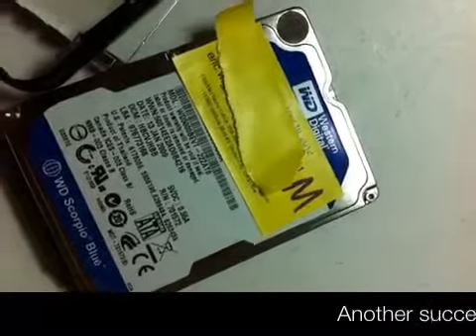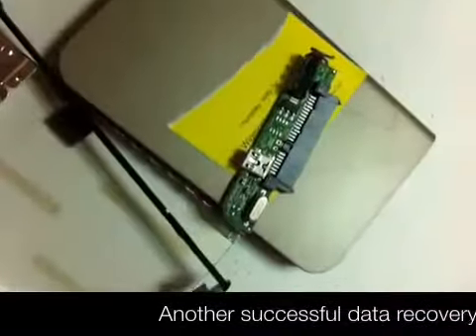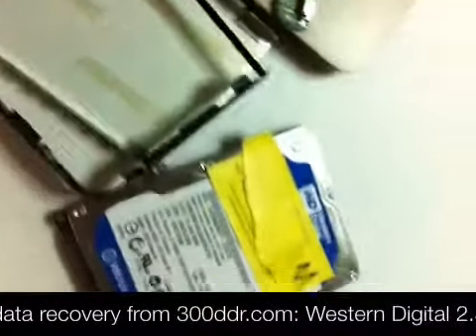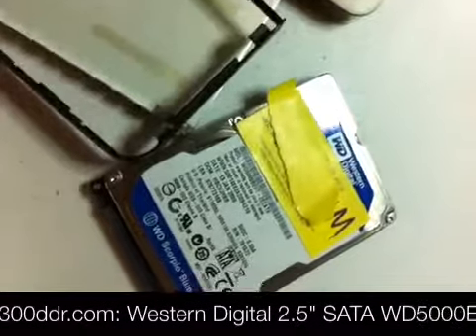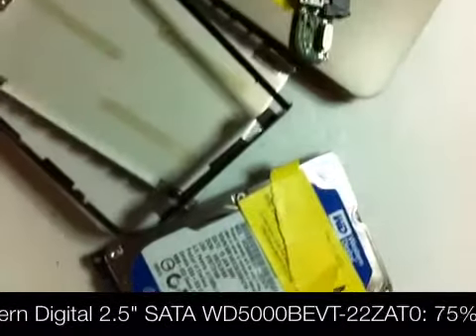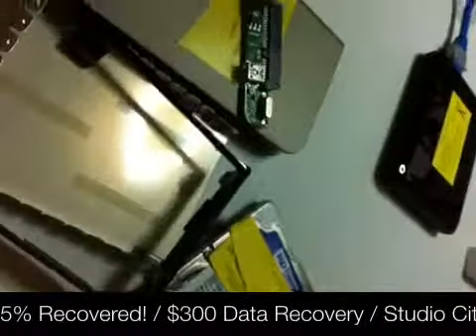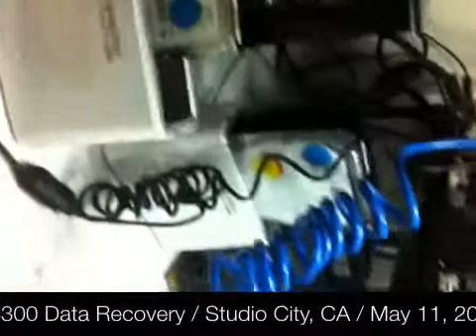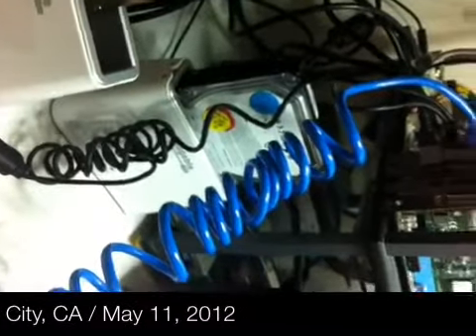300 Dollar Data Recovery: Western Digital 2.5" SATA WD5000BEVT 75% recovered for $300!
This particular drive was using 4 heads to read and write the data to the platters. One of the heads was bad, causing the drive to start clicking when powered on. The data was completely inaccessible using conventional means. Since our client could not afford an expensive clean room recovery ($1000+ for this model drive), he was happy to take anything we could recover. Using our hardware data recovery tools, we were able to "logically" disable the bad head in the hard drive's ROM. This made the drive "think" it had 3 heads, so it avoided using the bad head altogether. We created a clone of the drive minus the bad head and the result was all the sectors from the 3 good heads being recovered = 75% of all sectors on the hard drive. We then ran several scans on the clone of the bad drive and recovered all the data (including "raw" recovered files) to the client's transfer drive.